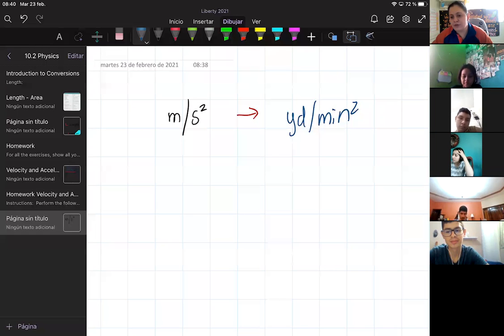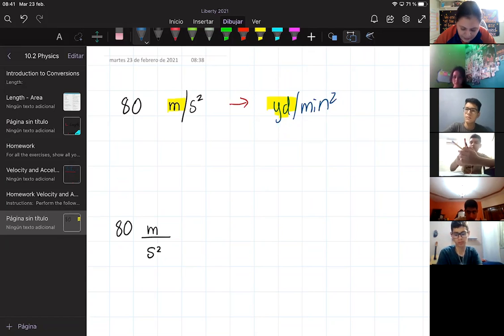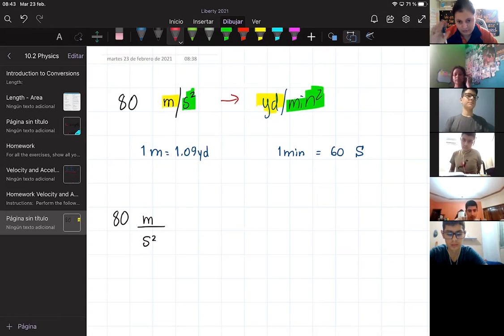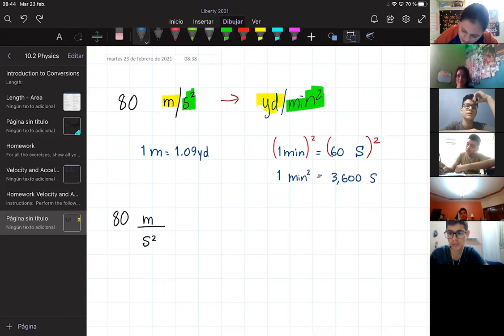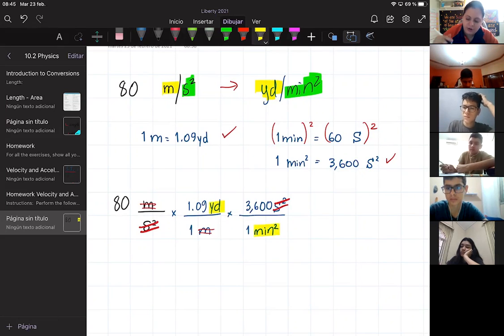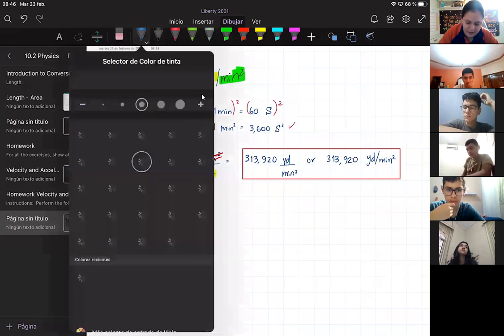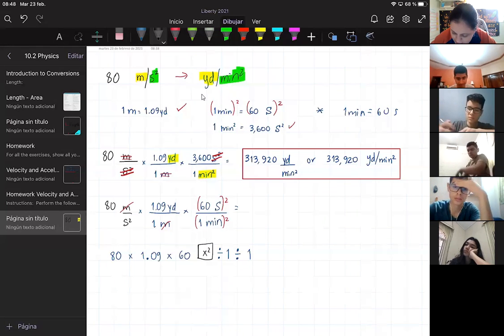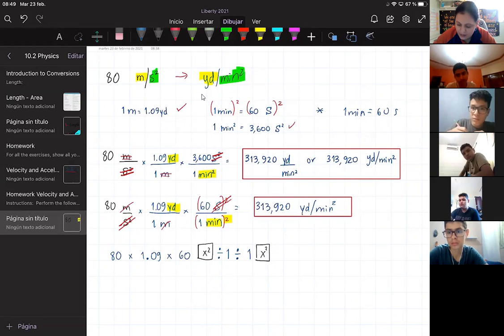Acceleration conversion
Physics 10